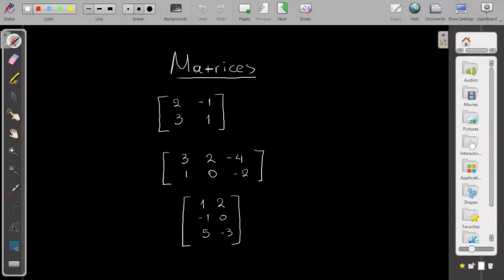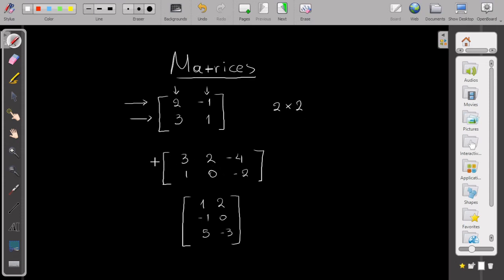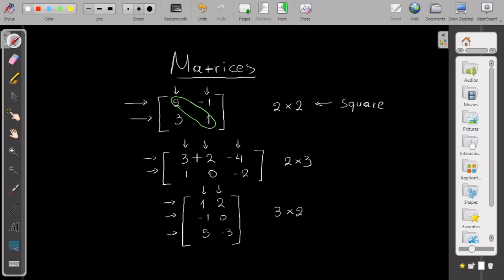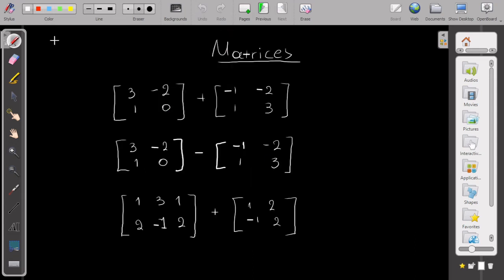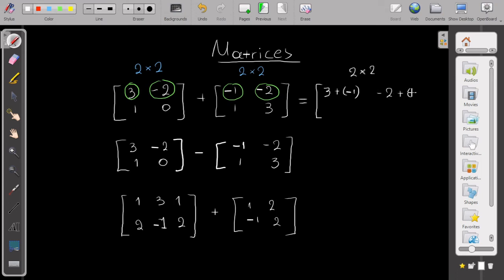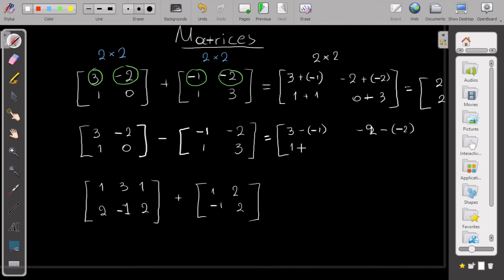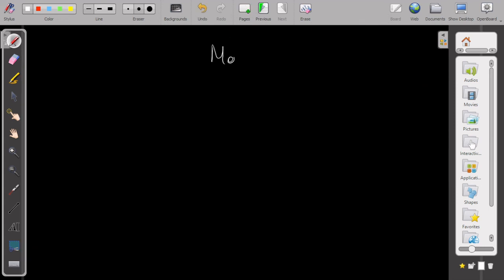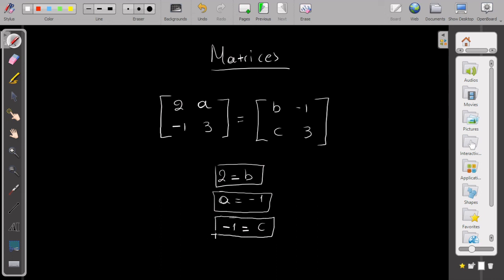IB DP Matrices basic , IB math AIHL/AAHL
Functions . Topic: Matrices ,. IB DP Mathematics, Analysis and approaches, Applications and interpretation